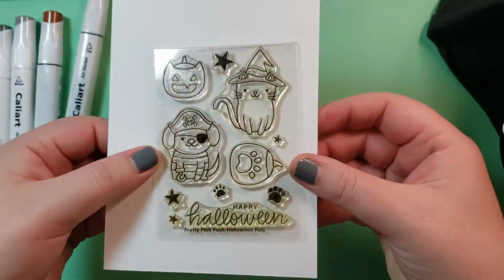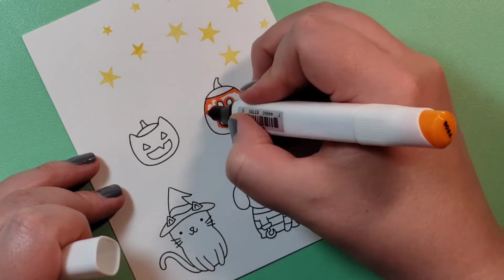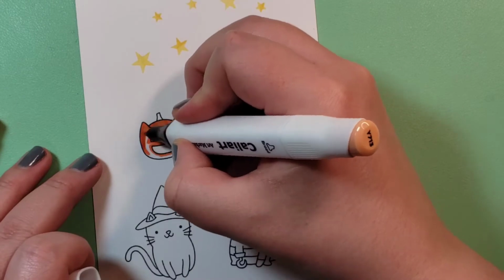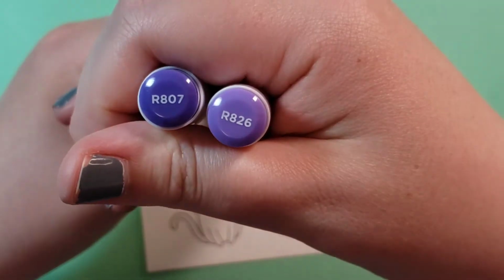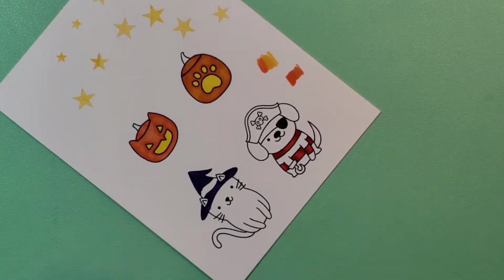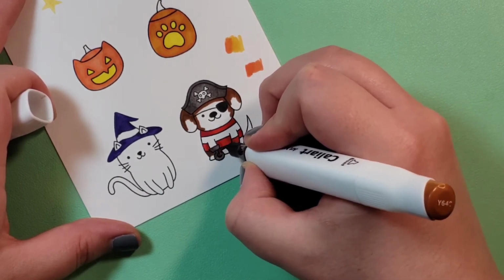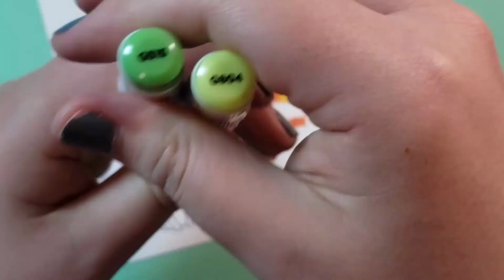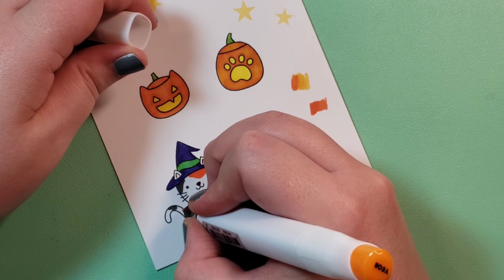Marker Monday - Episode #5 - Caliart 100 Alcohol Markers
CALIART 100 ALCOHOL MARKERS